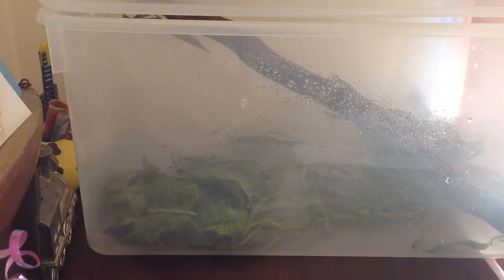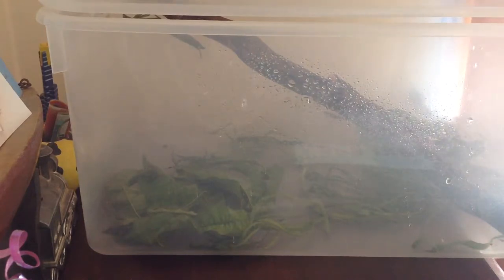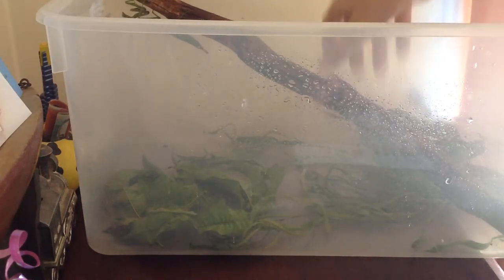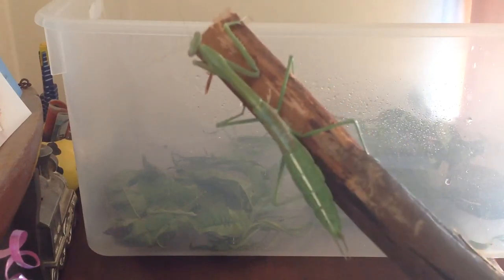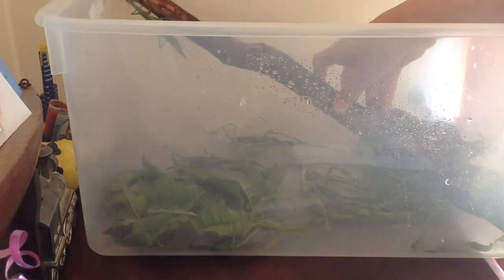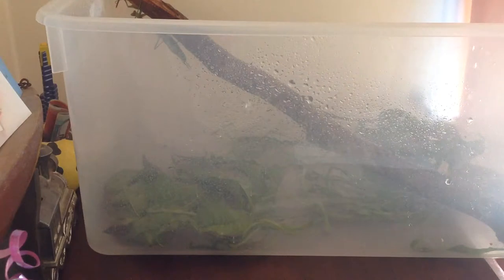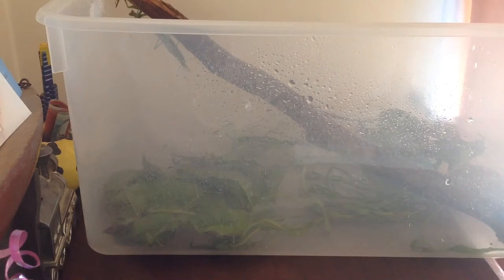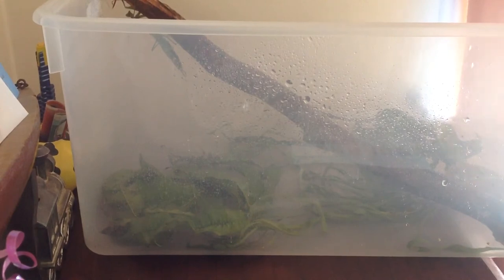Keeping Pet Praying Mantids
Hey guys and in this video im going to be showing you how to properly keep a praying mantis as a pet so if you enjoyed please smack the like button and if you are new to my channel please do subscribe